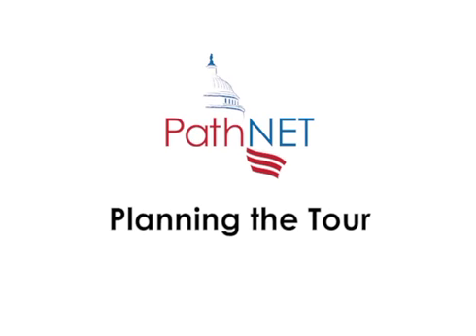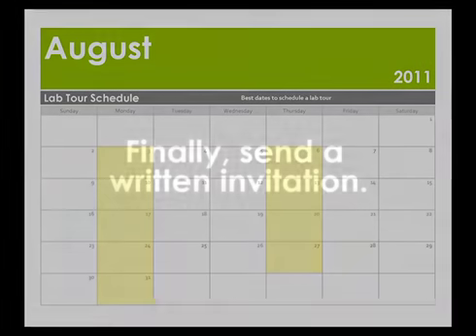PathNET Laboratory Tour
An overview of the activities and events that occur during a laboratory tour hosted by a pathologist for a  Member of Congress.